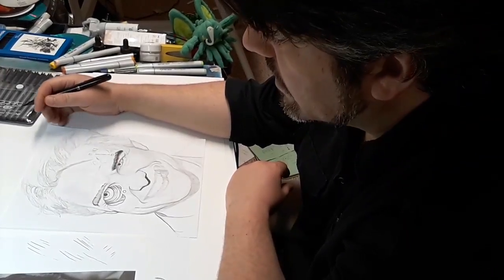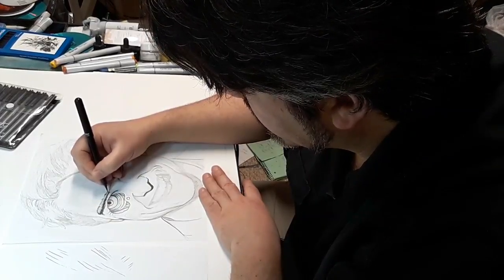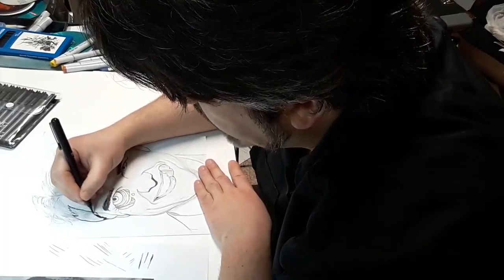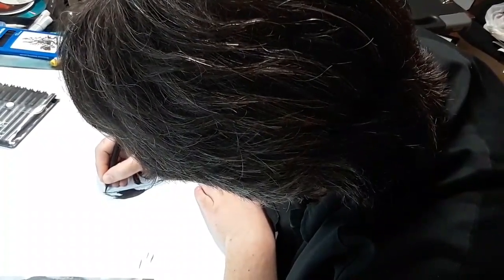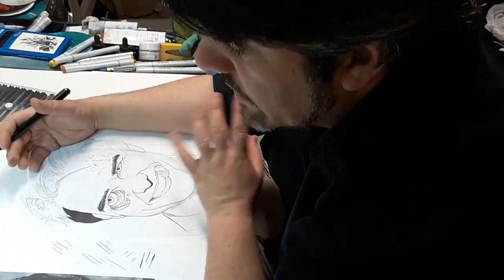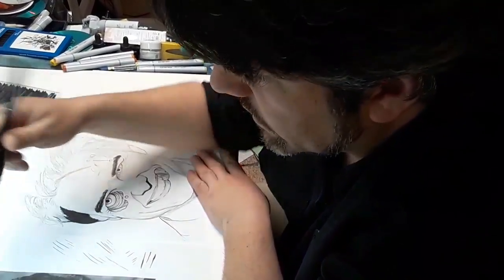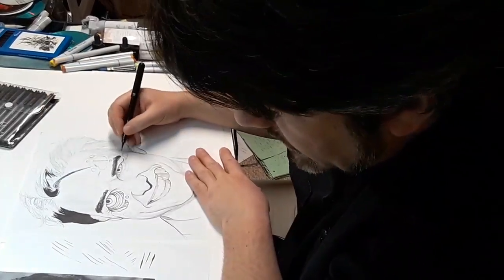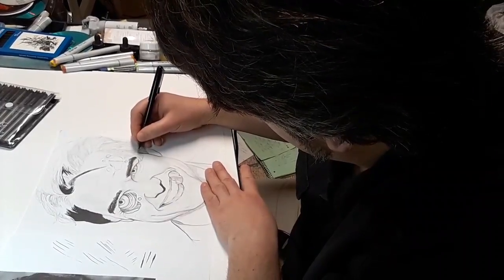Let's Draw Tom Cruise as a Zombie part 3b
Here's a little more ink work on the Zombie Cruise...